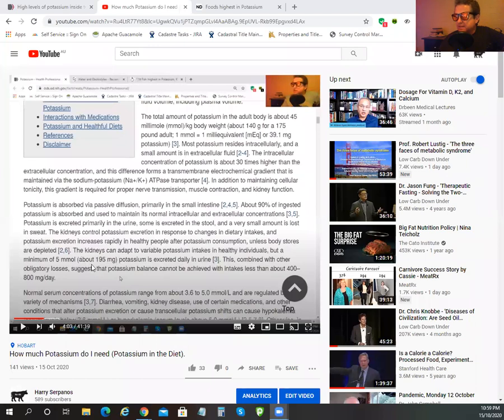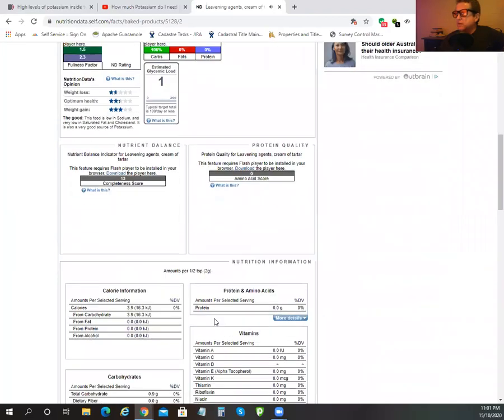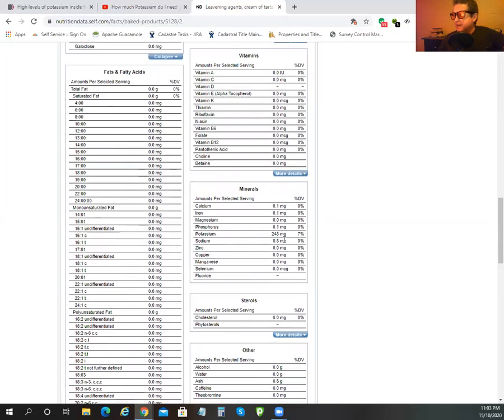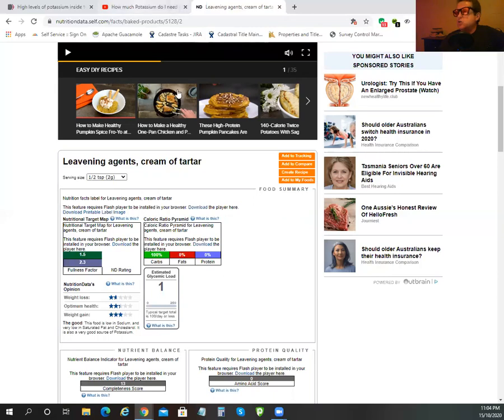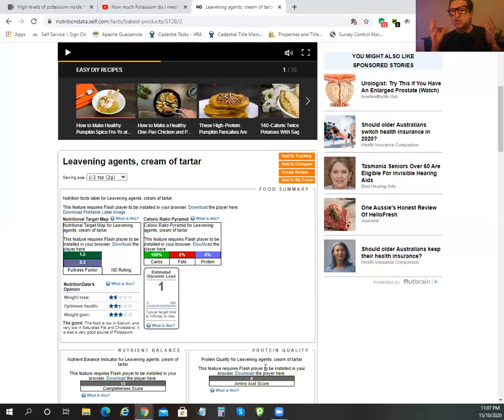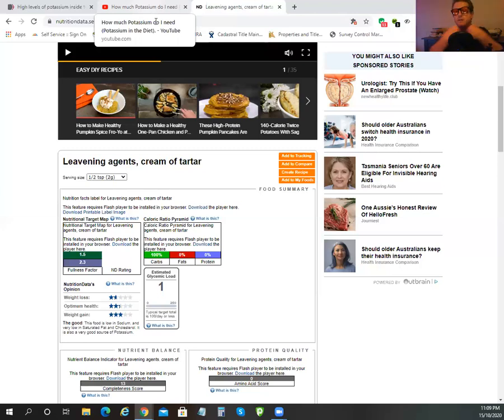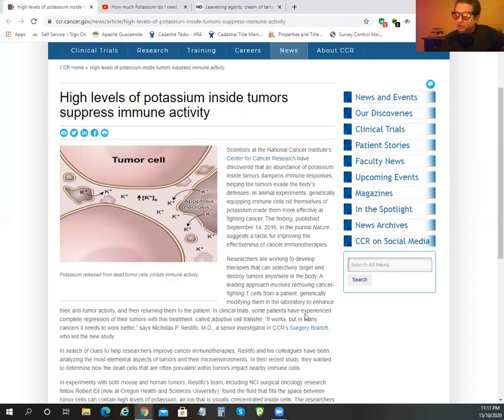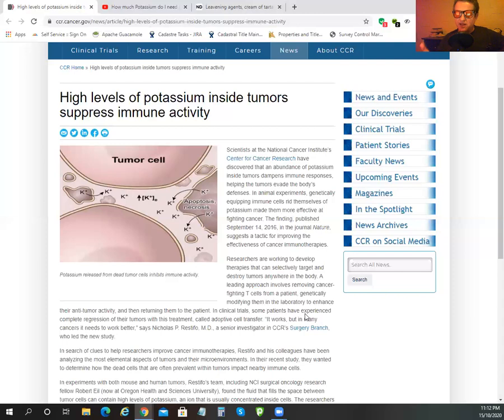Is High Potassium Dangerous (Harry's Potassium Rant)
High levels of potassium inside tumors suppress immune activity